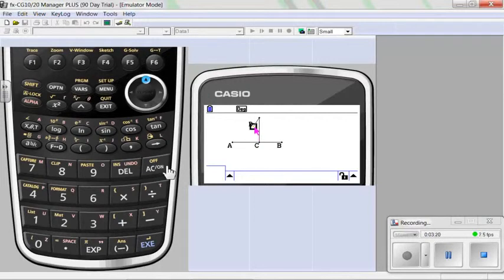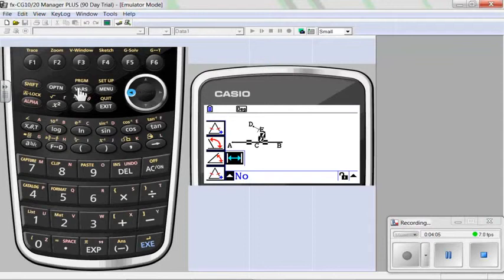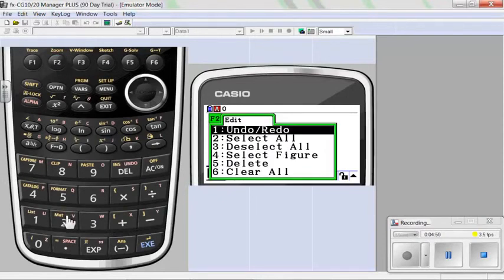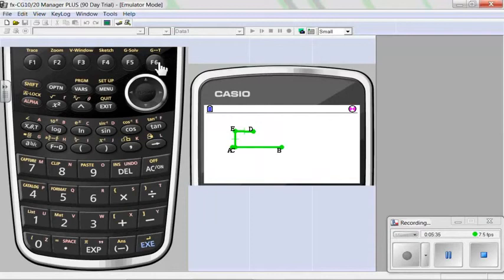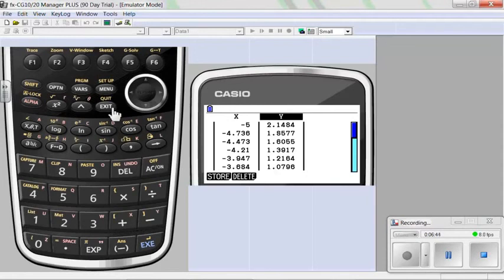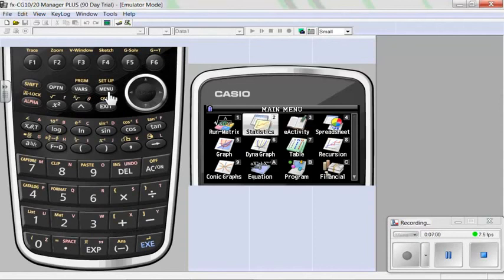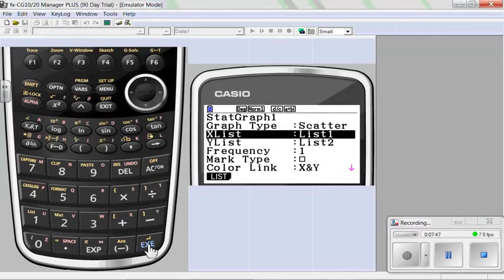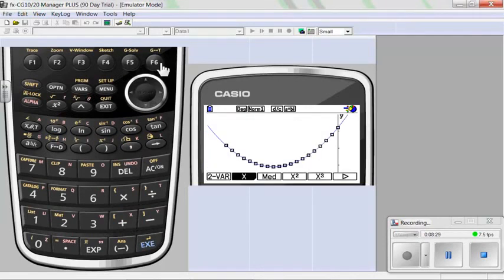Episode 10 Constraint Geometry Parabola.wmv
Using constraint geometry on the Casio Prizm to make a parabola.